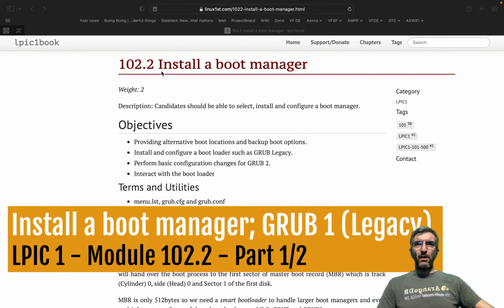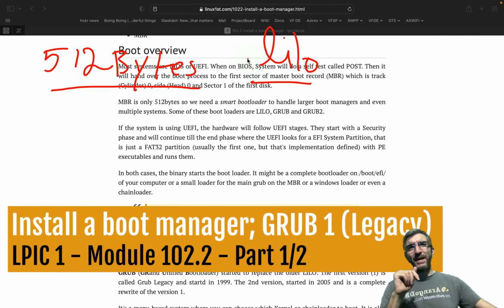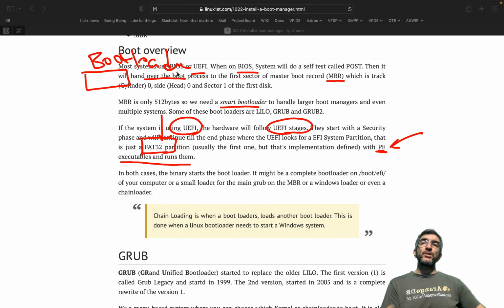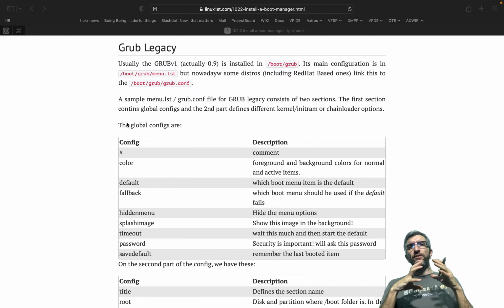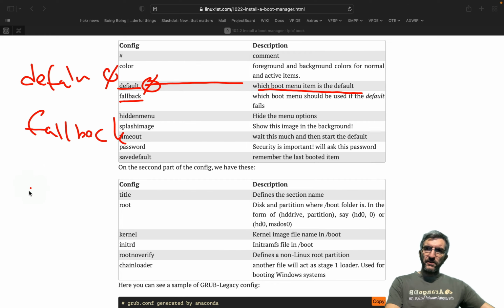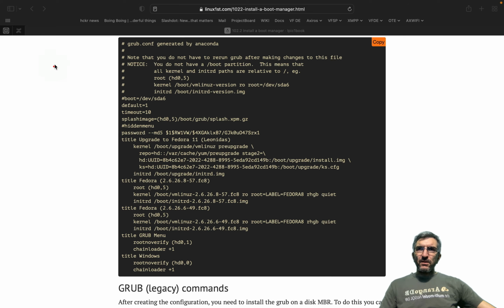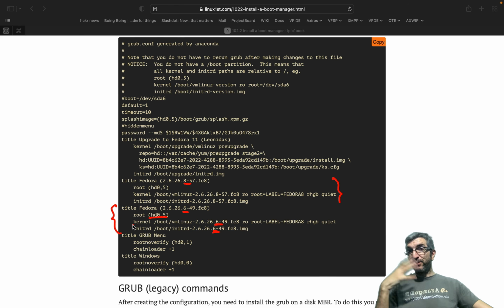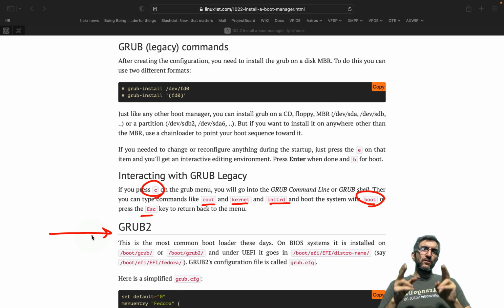LPIC1 - 014 - 102.2 - Install a boot loader - Part 1/2 - Grub Legacy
In this module, we will review the boot process and will see what a boot loader / boot manager is. We will understand the MBR and will see how Grub Legacy works.

00:00 - Install a boot manager
01:54 - Linux boot process
06:25 - LILO and GRUB
07:58 - GRUB Legacy
17:08 - GRUB Legacy commands